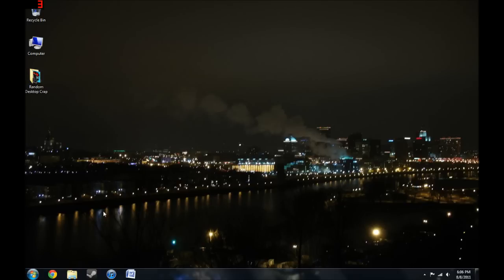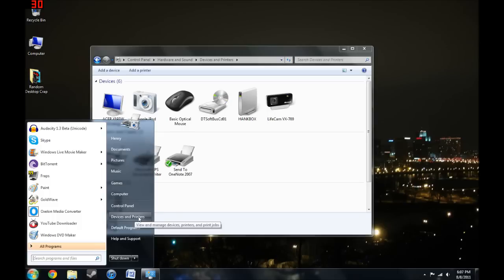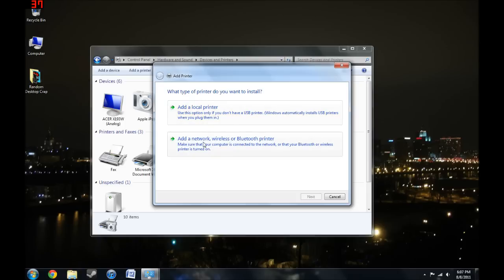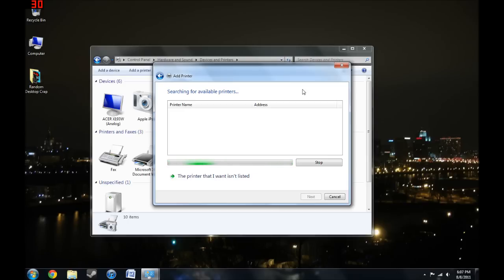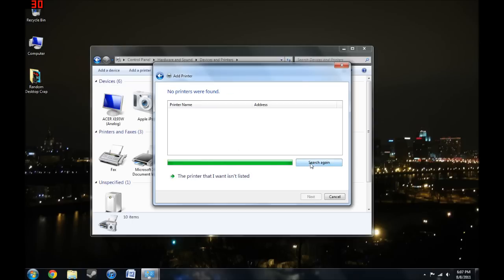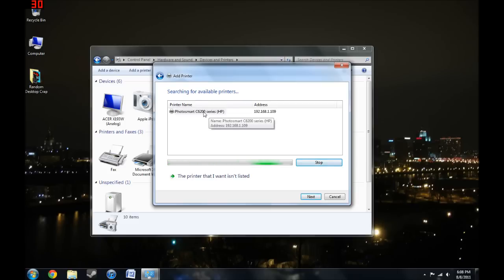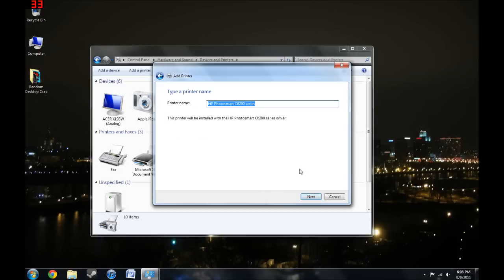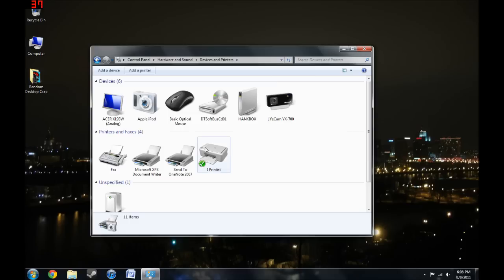How to Set Up a Printer for a Network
This is how to use a printer wirelessly for all of the computers on your network.